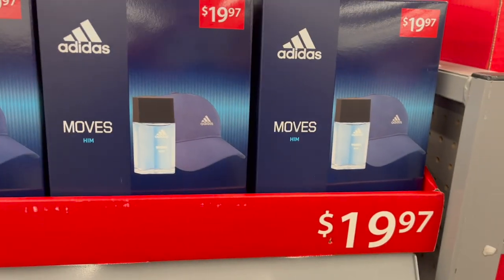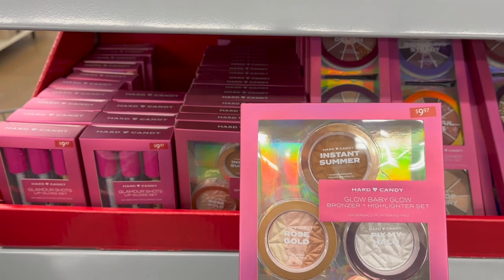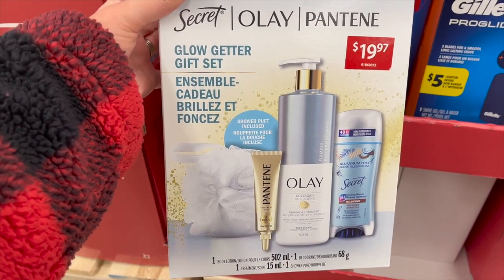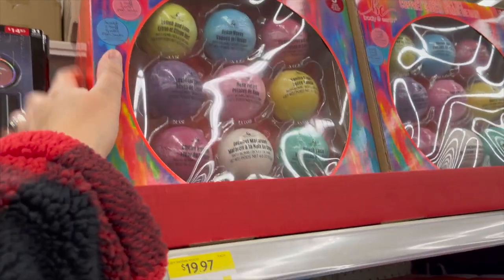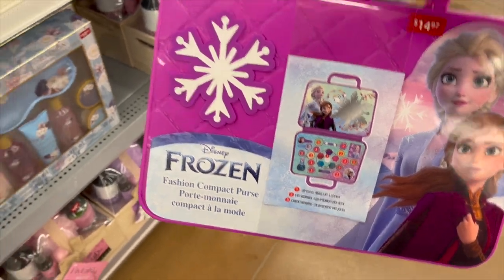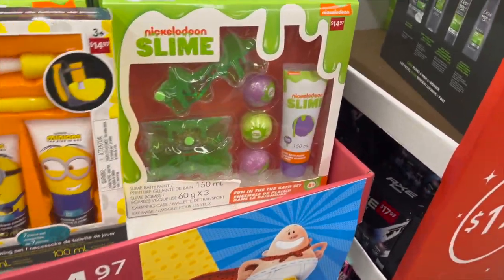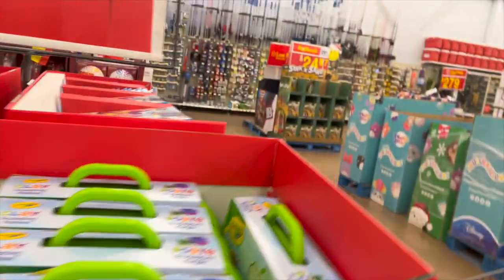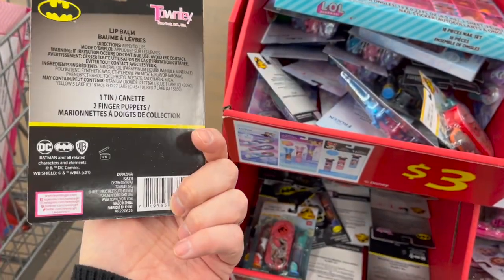New Christmas Gift Sets At Walmart Canada | Come Shop With Me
Today we are going shopping at Walmart Canada to check out all of their wonderful Christmas Gift Sets! I could not believe how many gift sets they had and all budget friendly! How is your Christmas Shopping coming along, if you need help leave a comment down below 🎁 Thank you so much for watching todays video, make sure to subscribe and follow along for more 🎅
-Angela xo @LivingHerBestLife